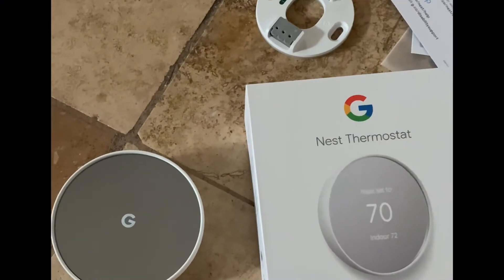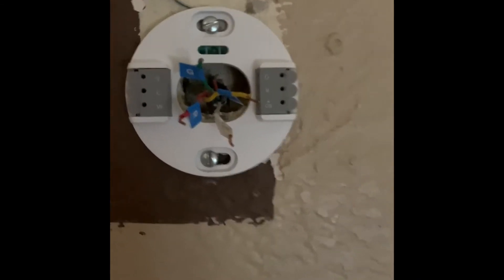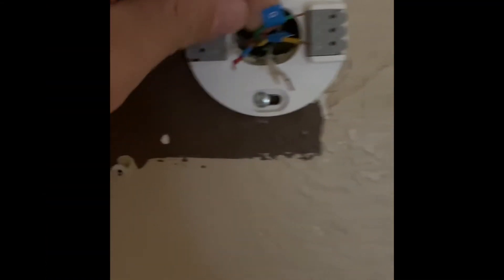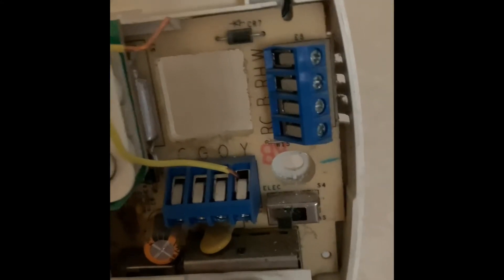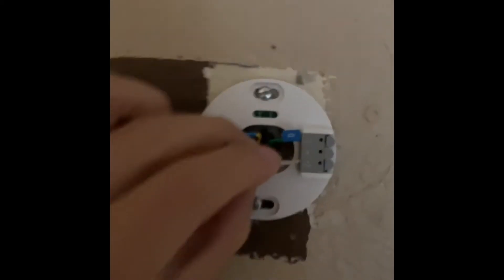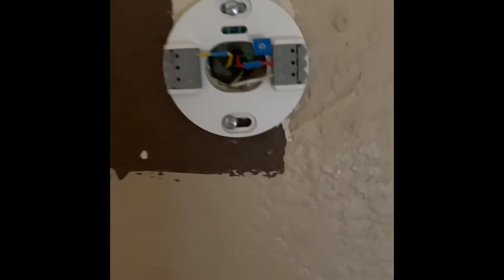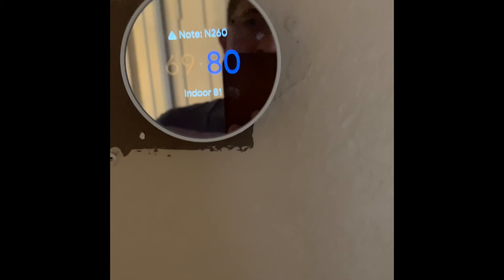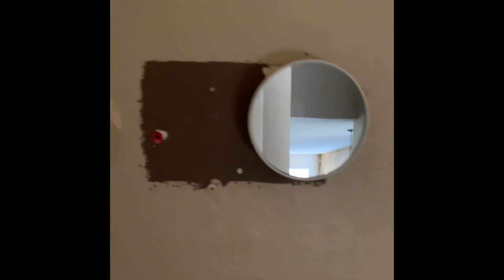Google Nest Thermostat Installation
You have four low voltage cables yellow, white, green and red. Then watch this video to replaced with google nest along with Google home app.